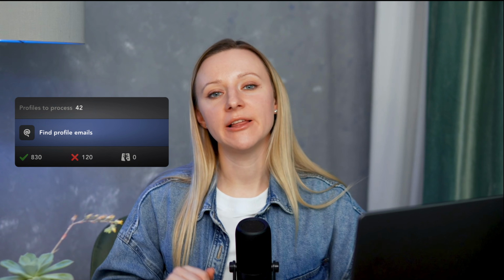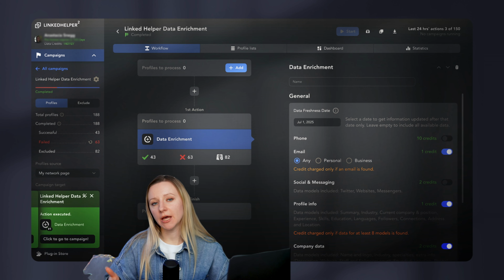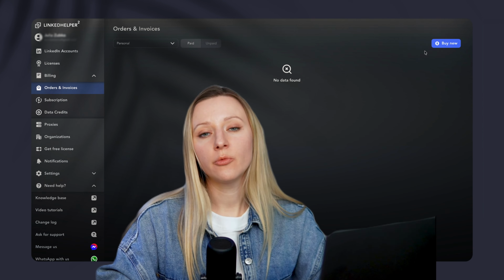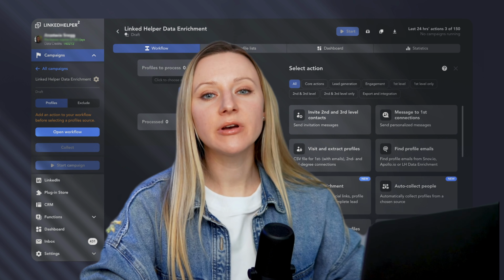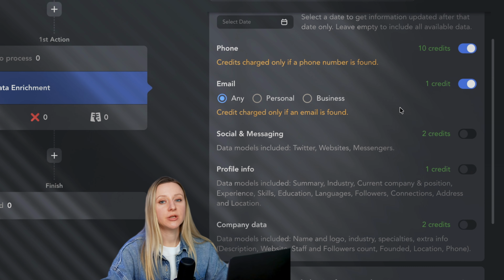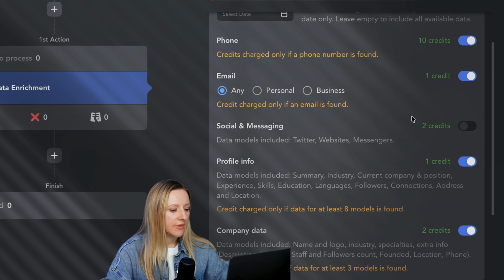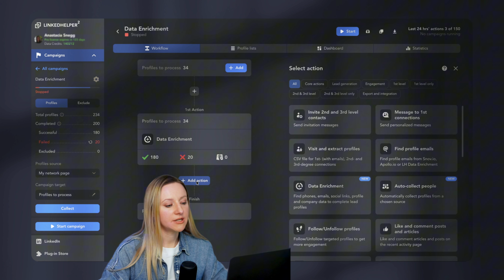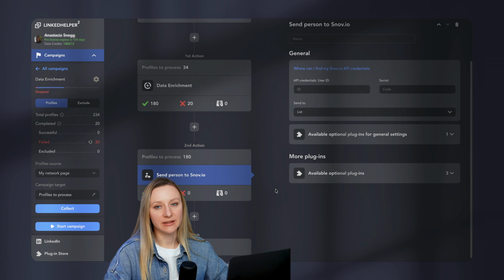Don't Waste Invites: Get Emails Without Visiting Profiles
🔍 Want to find LinkedIn emails without visiting profiles and wasting your daily limits?
In this video, we dive deep into the Linked Helper Data Enrichment feature. Learn how to get emails, phone numbers, and company data from the internal database without triggering a profile view. This method is 100% safe, saves your activity credits for outreach, and speeds up your lead generation process.

What you will learn in this tutorial:
✅ How to scrape emails without visiting profiles.
✅ How to save LinkedIn activity limits for actual outreach.
✅ How to export data to CSV or sync with your CRM.

⏱️ Timestamps:
0:00 - The problem: Visiting profiles takes time & limits
0:28 - What is Linked Helper Data Enrichment?
1:21 - Why you need it
1:59 - Understanding Data Credits & Pricing
2:11 - Settings: Emails, Phones, and Social Links
3:09 - Data Freshness: Getting the newest info
3:25  - Export to CSV & CRM
3:56 - Data Enrichment vs. Standard Visiting: When to use which?

About Linked Helper:
Linked Helper is the safest and most powerful automation tool for LinkedIn. It helps you find leads, automate outreach, and integrate with your favorite CRMs and more.